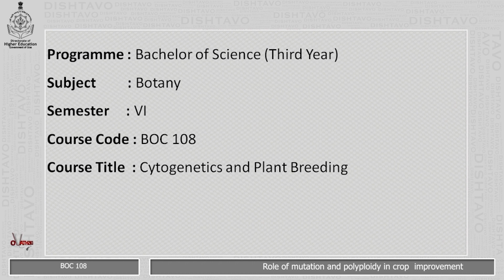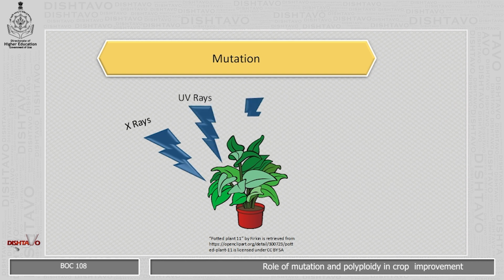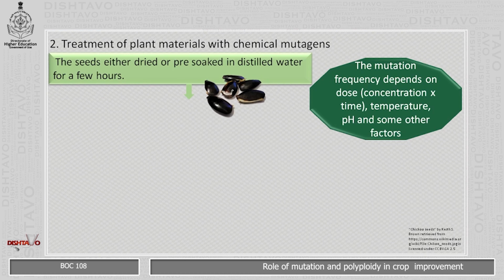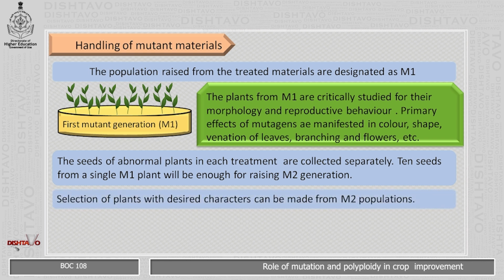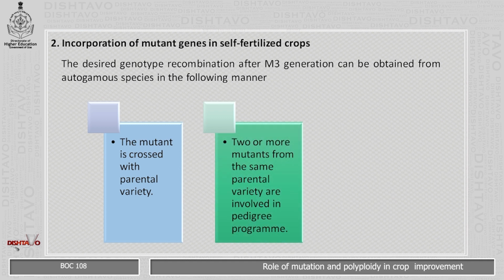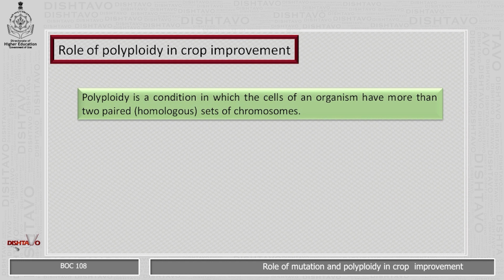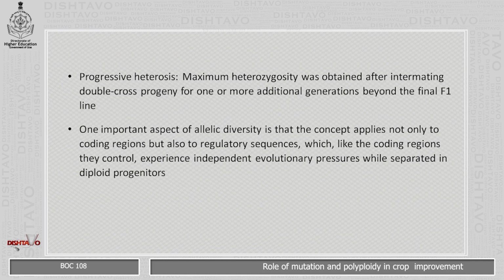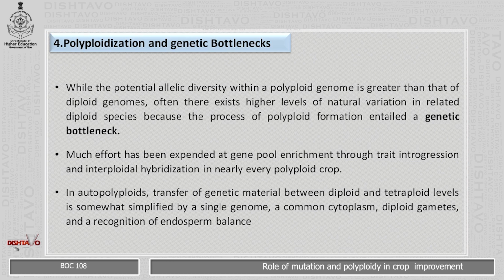50 || BOC 108 || Methods of Crop Improvement || Role of Mutation and Polyploidy in Crop Improvement